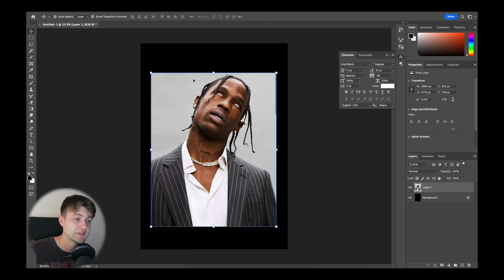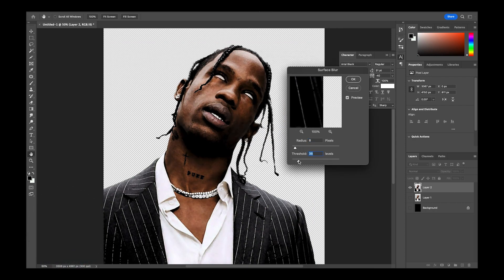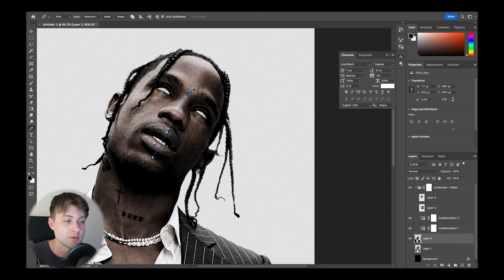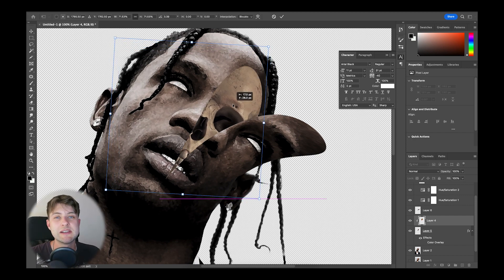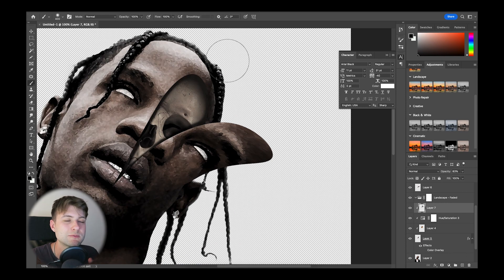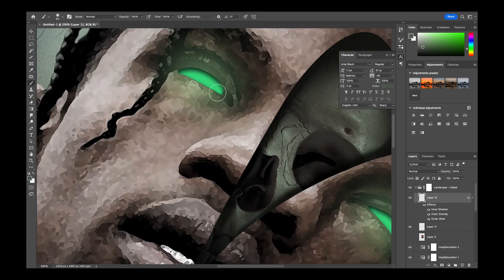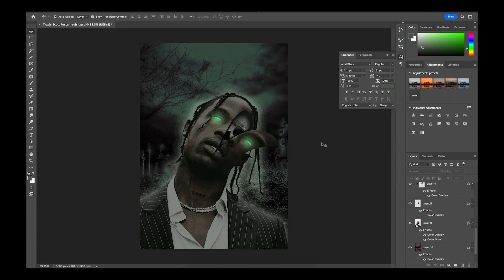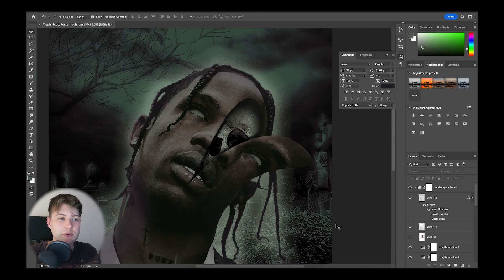Designing Horror Merch for Travis Scott | PHOTOSHOP TUTORIAL 2023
Designing Horror merch for Travis Scott, Inspired Streetwear T-shirt Design using Adobe Photoshop | easy to follow design Tutorial 2023.